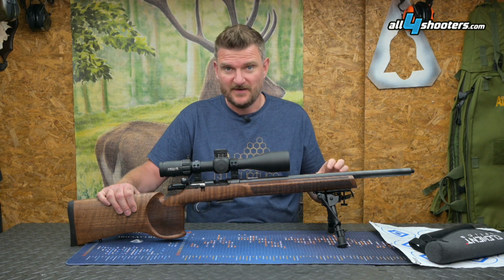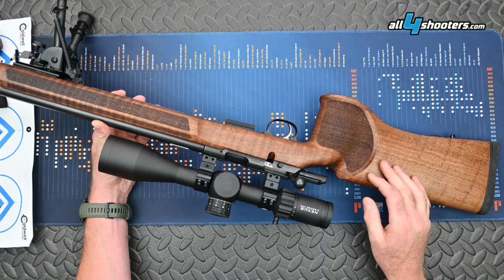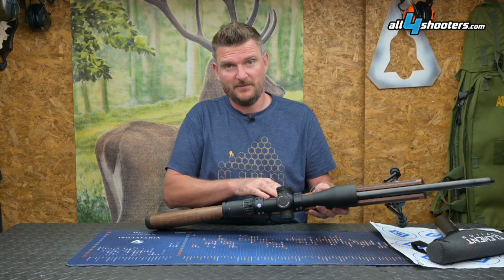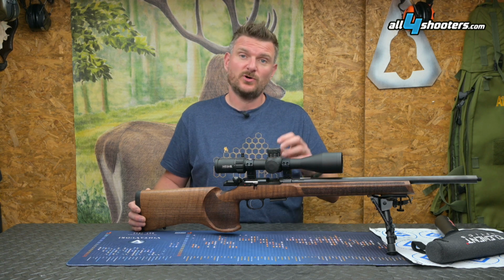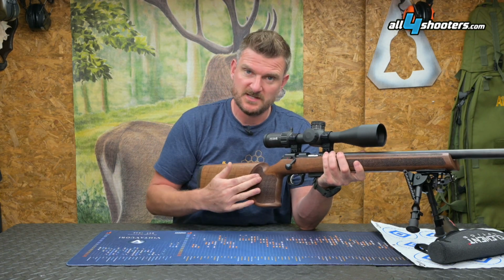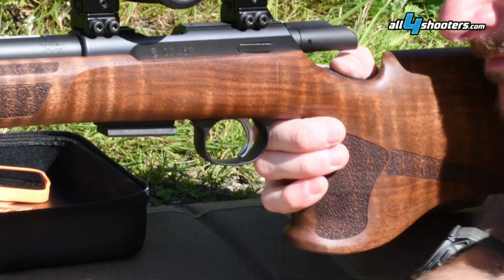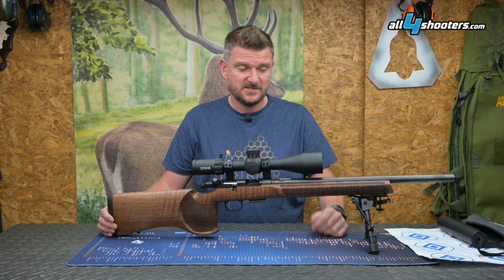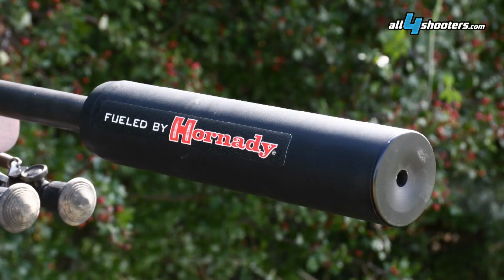CZ 457 MTR in .17 HMR: another great 457 variant for target shooting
CZ’s 457 Match Target Rifle, or “MTR”, has a great visual appeal for those wanting the latest mechanics yet still showing some of the classic looks in a material that will forever be associated with beautiful gunstocks: walnut. Our team-member Chris Parkin from the UK fully tested it and tells us about his impressions.